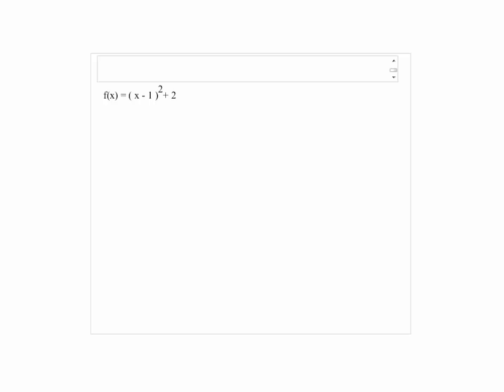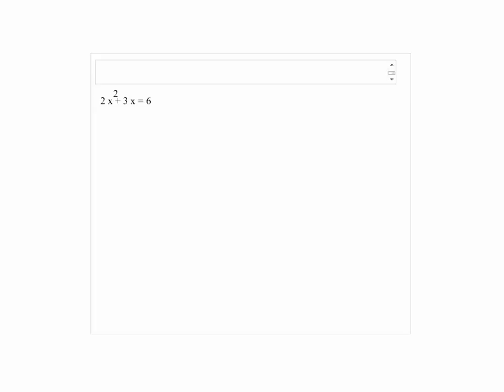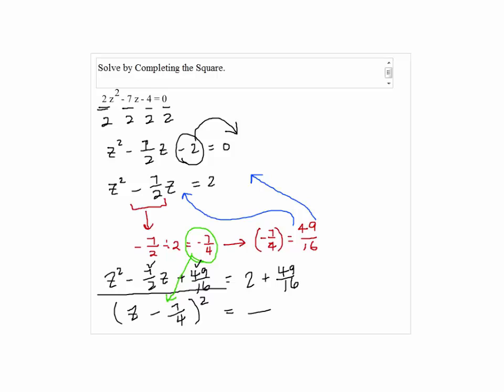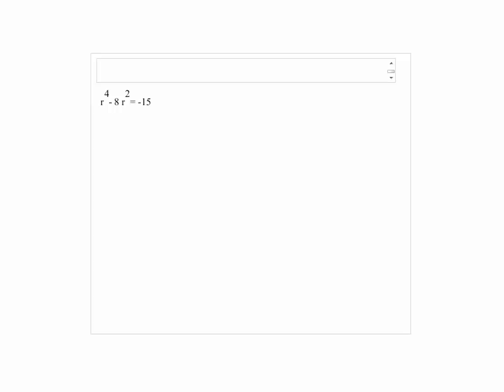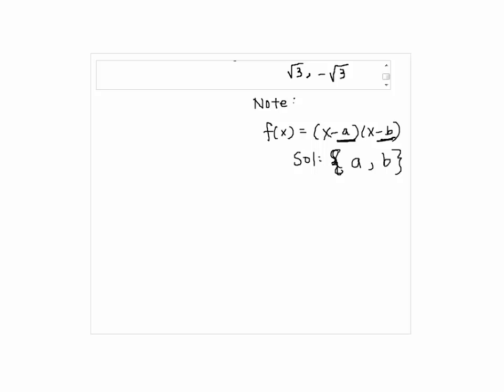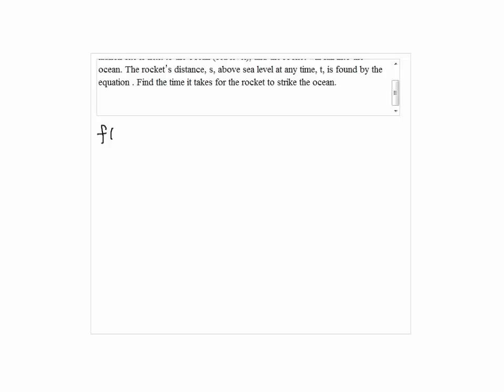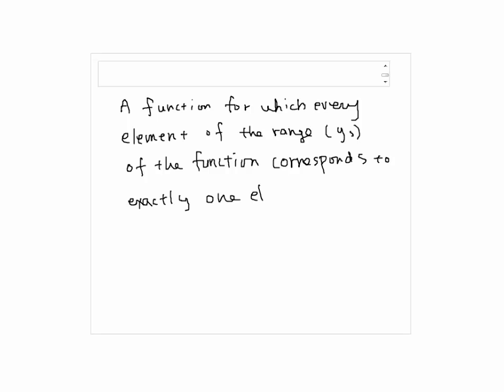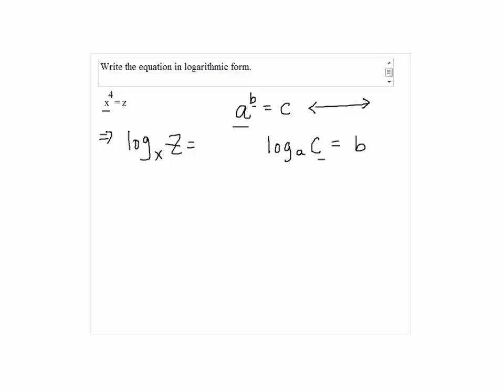Solutions to Take Home Test 4 Part 1 Intermediate Algebra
Complete solutions to the Take Home Test 4  Intermediate Algebra